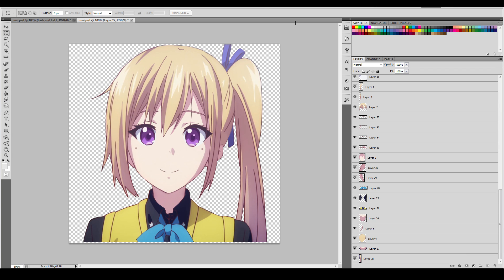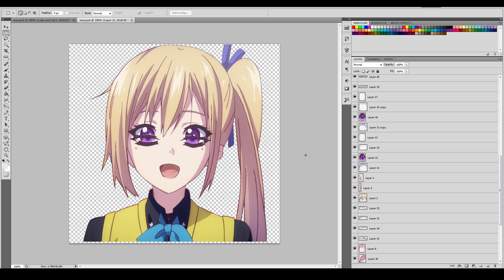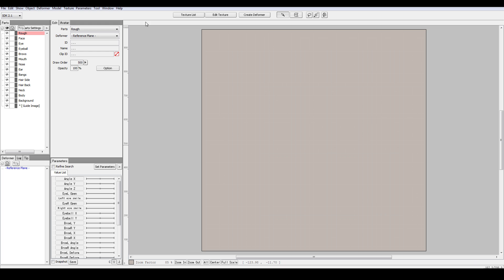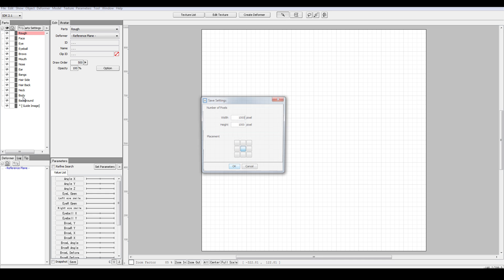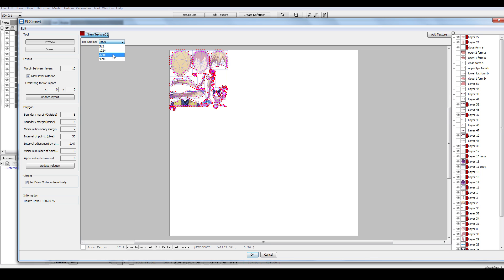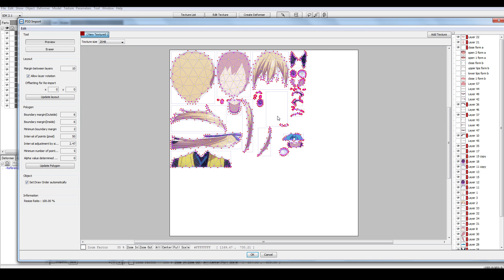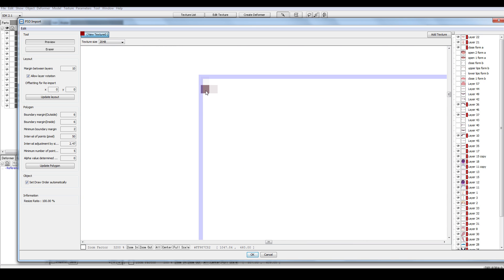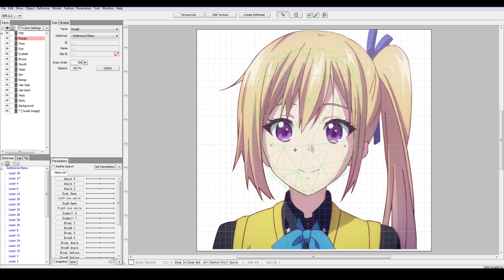PSD import settings for Live2D Modeler (2016 Ep.08)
Make your favorite character a Live2D model, EVEN IF you can't draw.
Demonstration of making the face piece.

Purpose:
This is an unofficial Live2D tutorial for users who can't draw digital art, to make an animated model out without the source image file (only have jpg images).

Further Application:
- Make model for for FaceRig (need a web-cam)
- Make animation video in Live2D Animator (free)
- Make game objects for Unity3D

Material:
Screen-capture images from 1 episode of anime

Tools:
- a mouse
- Live2D Cubism 2.1 (Free)
- Live2D Viewer 2.1.9 (Free)
- Photoshop (or any image editing software like Manga Studio)
- a microphone or audio clip (for Lip Sync talking animation)

Estimate Workload:
- Lite: 2~3 hours
- Full basics: 8~10 hours

(Instruction: Open the Model.cmox in Live2d Cubism, open the model.moc in Live2D Viewer)